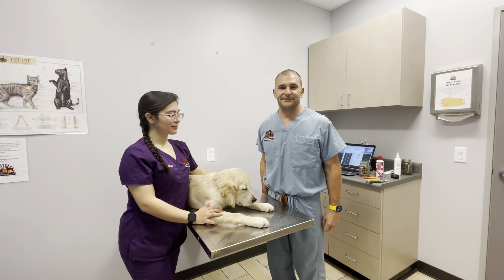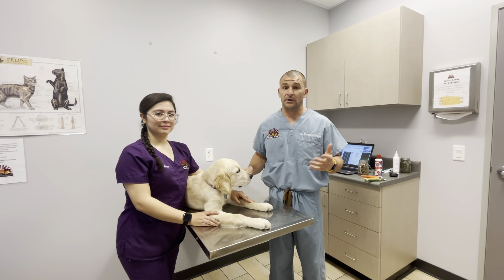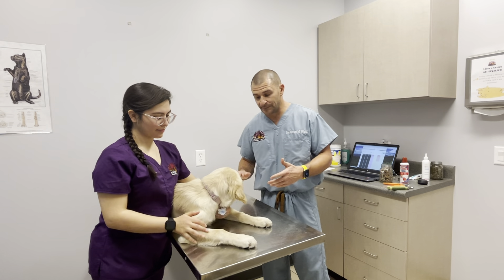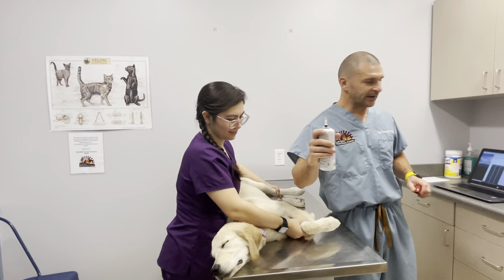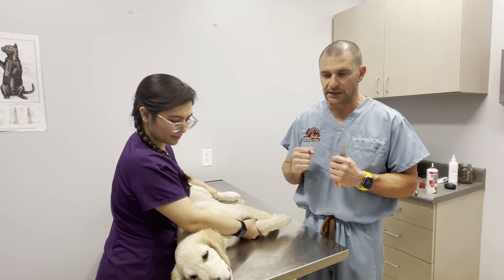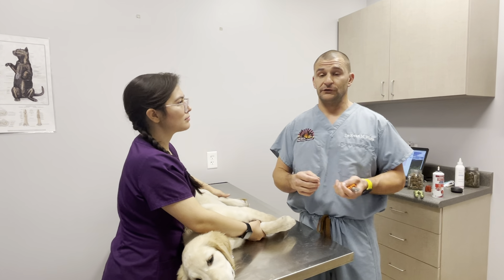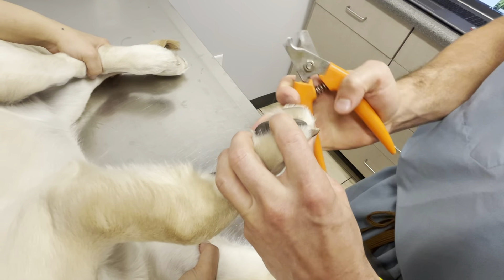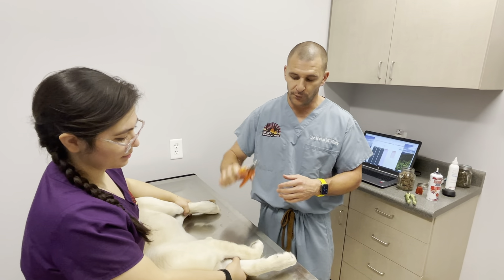How to Trim Your Dog's Nails at Home?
Trimming your dog’s nails can be an anxiety inducing task for both you and your dog. But knowing just the right place to clip their nails to prevent injury doesn’t have to be a guessing game.

Watch the video from Dr. Ware at Laveen Veterinary Center as he provides the perfect at-home guide to trimming your dog’s nails and walks you through every step of the way.